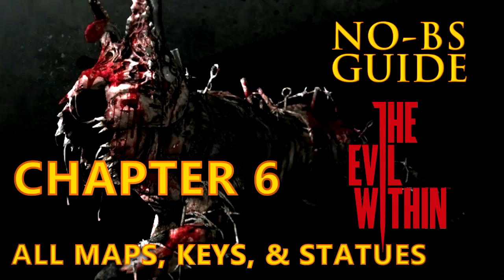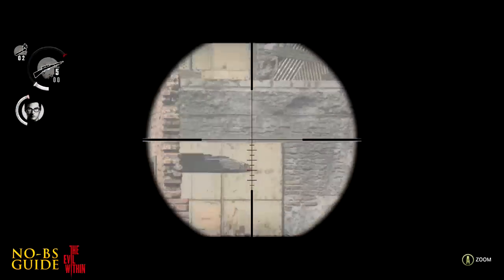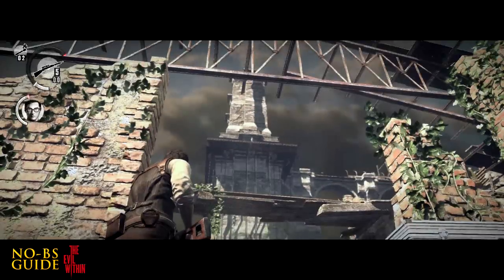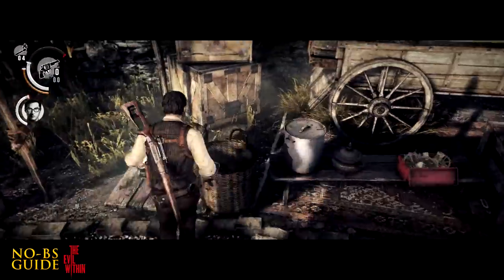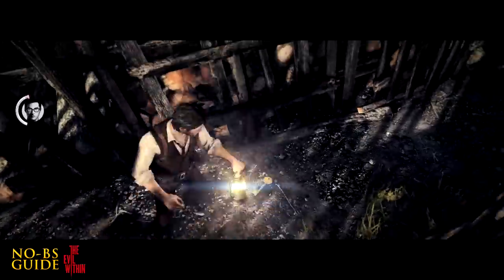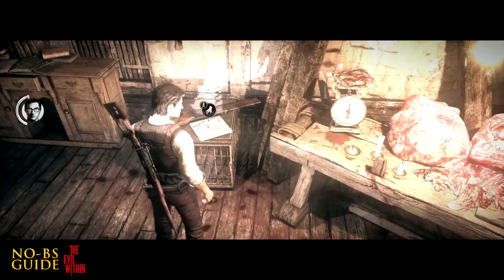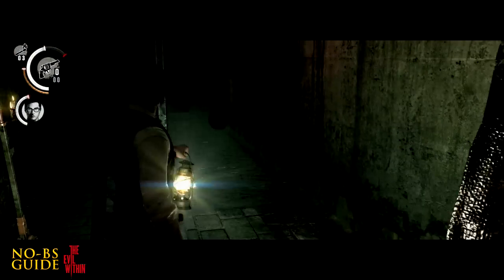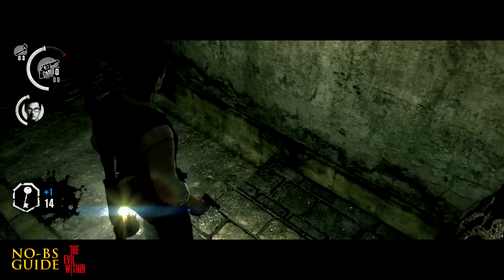The Evil Within No-BS Location Guide Ch. 6 All Keys, Statues & Maps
Chapter 6 Losing Grip on Ourselves location guide, all the keys, statues, map fragments. May include other little hints that you maybe didn't even know about.